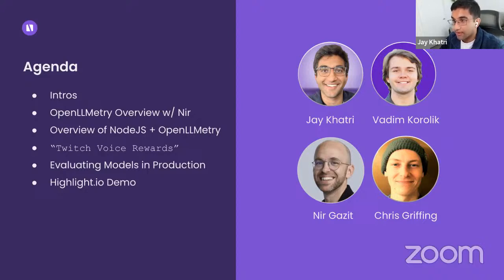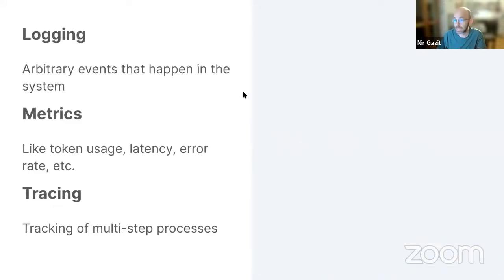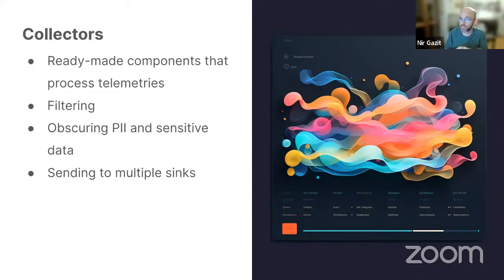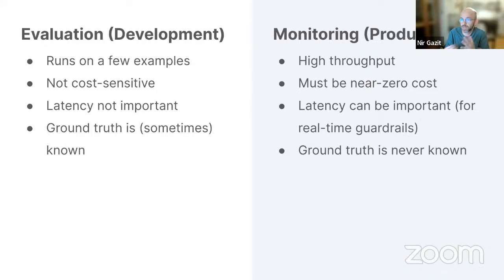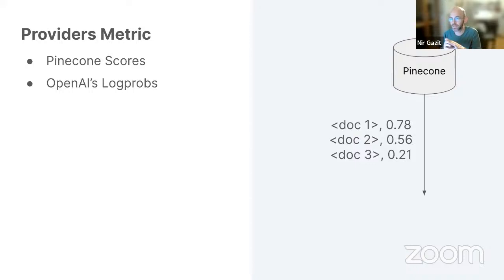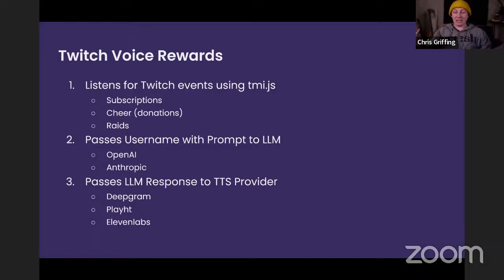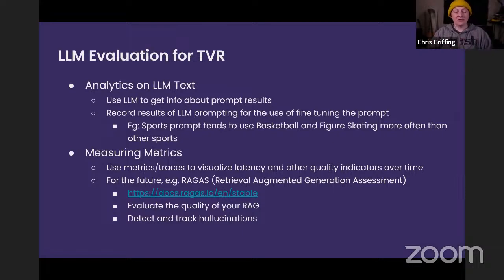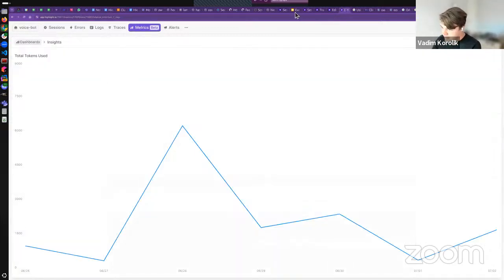Evaluating LLM Accuracy & Latency with Highlight & OpenLLMetry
Register for the Zoom stream